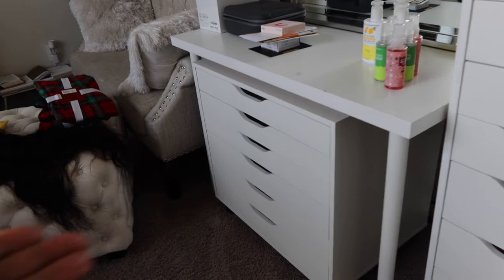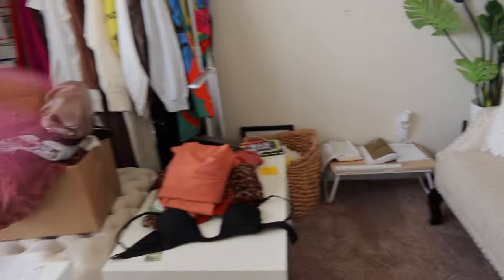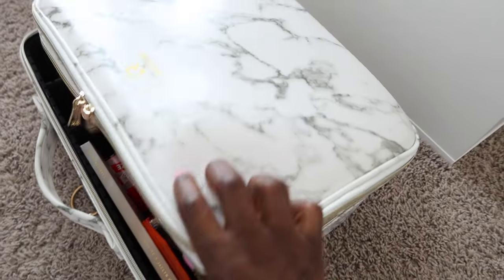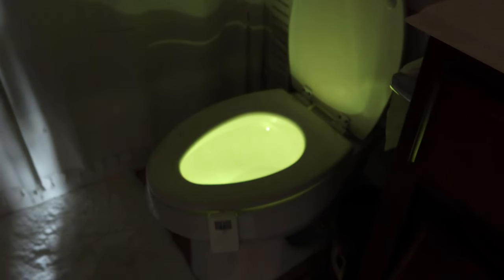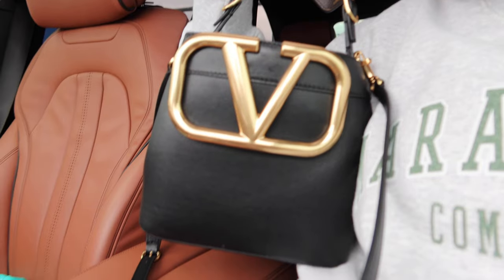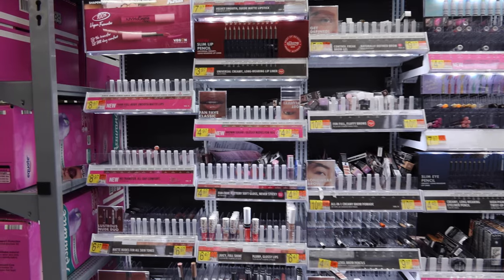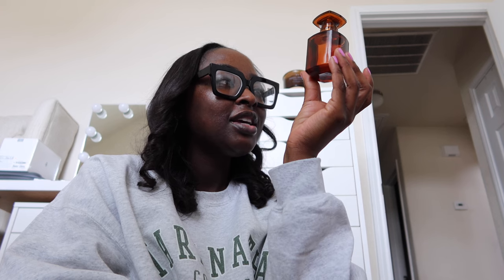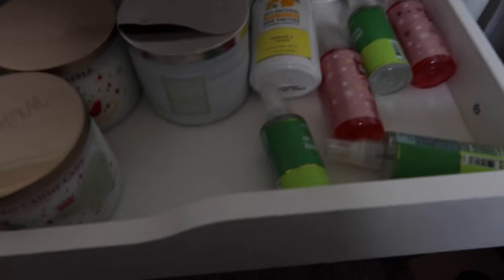WEEKLY VLOG #44: WHY DID I DO THIS?! CLEANING, FEELIN CRUSTY, FENTY, NEW FRAGRANCE | Mena Adubea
⋙ Ikea Alex Drawers (updated studio tour video coming soon)
⋙ First Aid Beauty Facial Radiance Pads
⋙ First Aid Beauty Hydrating Serum
⋙ Desk Lamp w/MagSafe Charger
⋙ Cream Throw

⋙ Makeup Organizer
⋙ Miss Dio Eau de Parfum
⋙ Laneige Lip Sleeping Mask
⋙ Toilet Light
⋙ Oral B Electric Toothbrush

-- SENDING A PACKAGE? --
Mena Adubea

1 Peter 3: 3 - 4